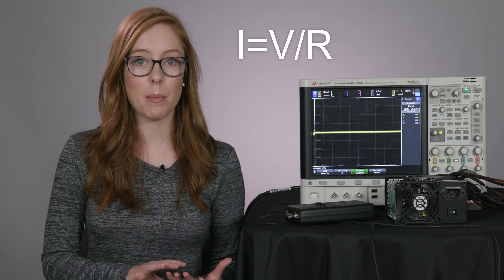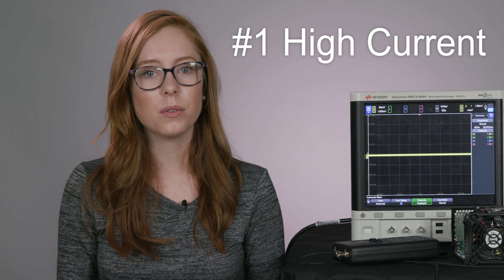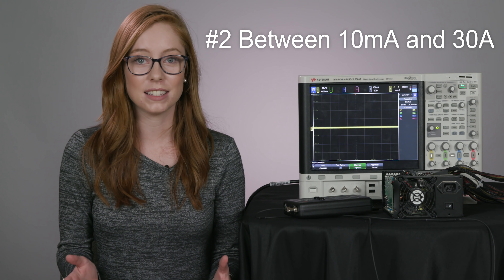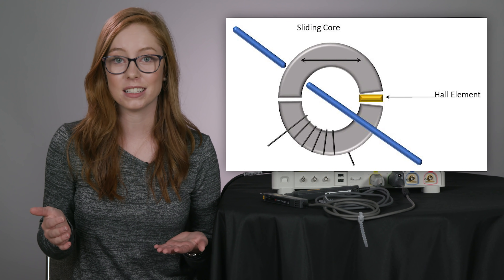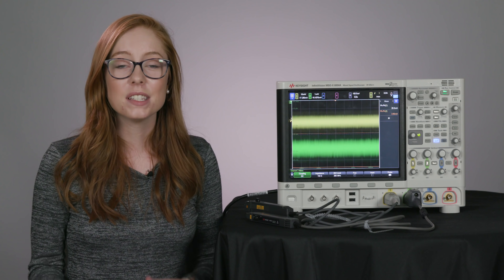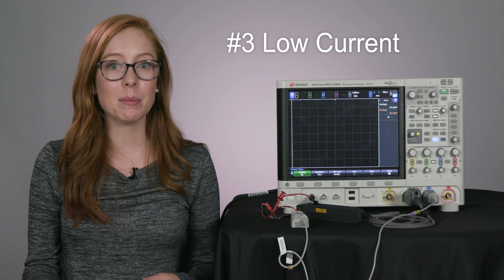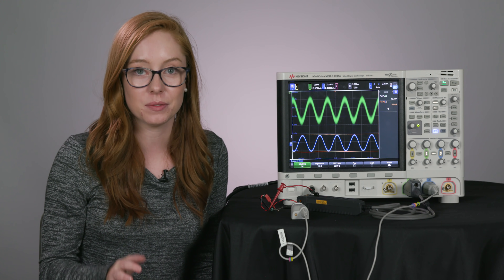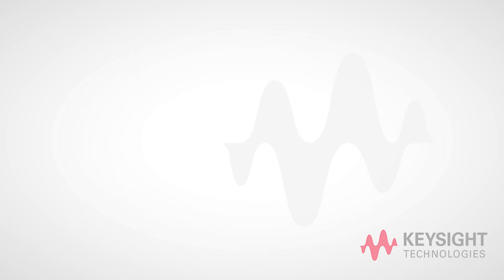How to Measure Current with an Oscilloscope - Take the Mystery Out of Oscilloscope Probing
You'll be surprised how easy it is to measure current with a scope!

How to measure current with an oscilloscope? You can use the Ohm's law method and calculate current with a measured voltage. Or, you can use a current probe. Join Ally as she unveils this oscilloscope probing mystery.

Ally will walk through 3 situations where you'd want to use a current probe, and which type of current probe works best for each.
#1 High current- Rogowski coil probe
#2 10ma-30A- Clamp-on current probe
#3 Low current- high sensitivity probe

Oscilloscope probing is arguably the most misunderstood but critically important aspects of making a good measurement. Take the Mystery Out of Probing video series, hosted by Ally Dartt, will unveil some of the greatest probing mysteries to help you make the most of your oscilloscope probes and improve your measurement accuracy.